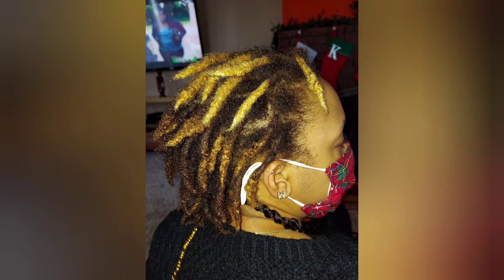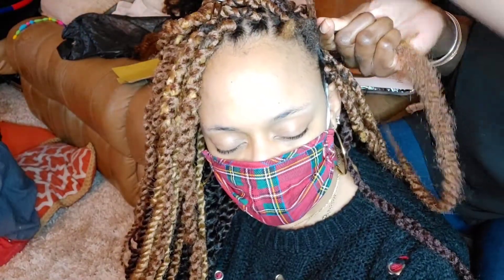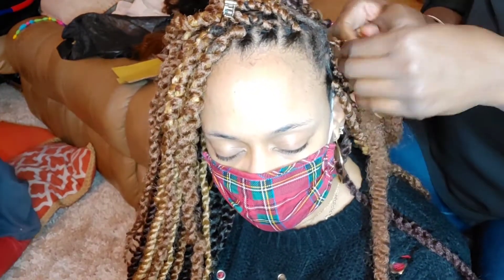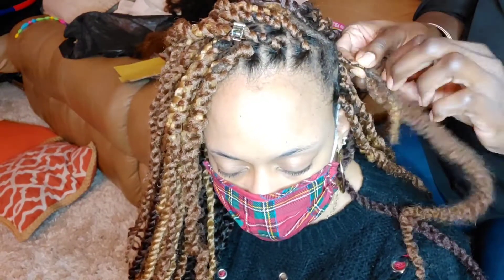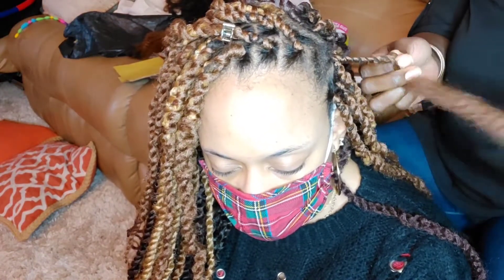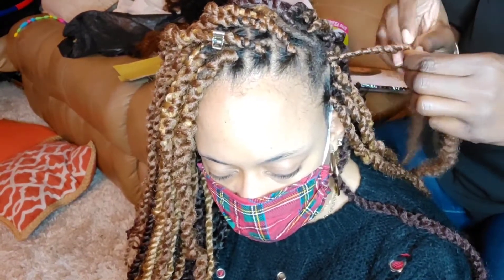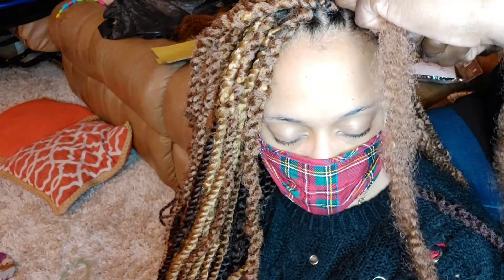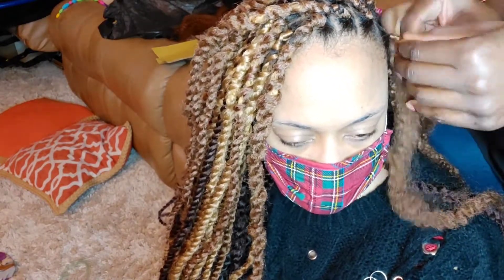Installing Twist Extensions on Natural Locs! Easy Tutorial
up